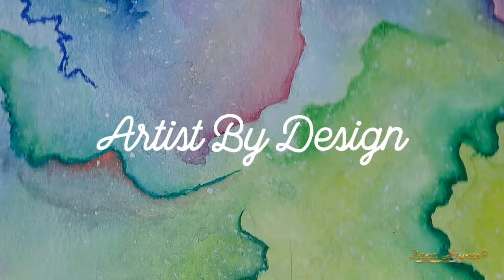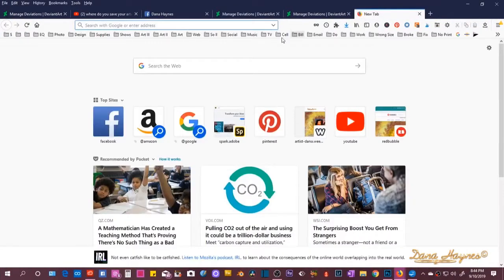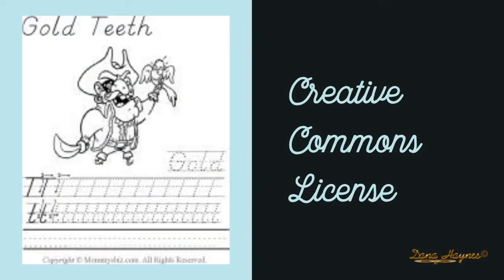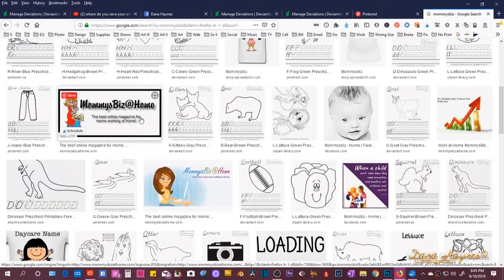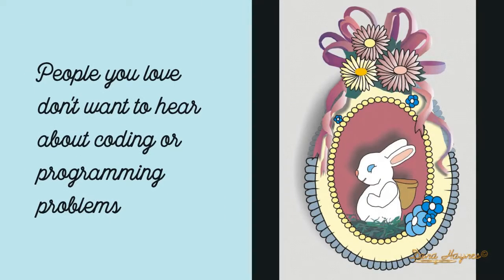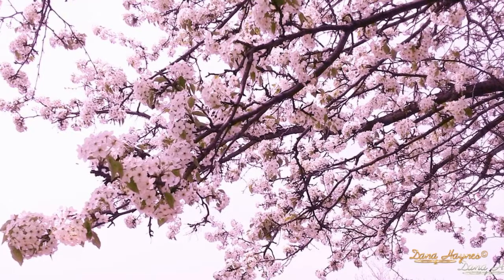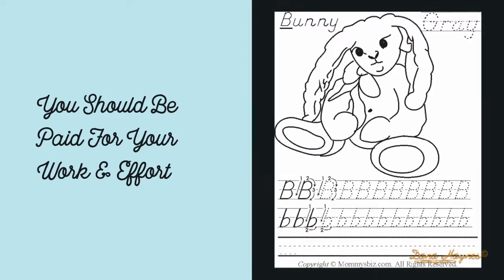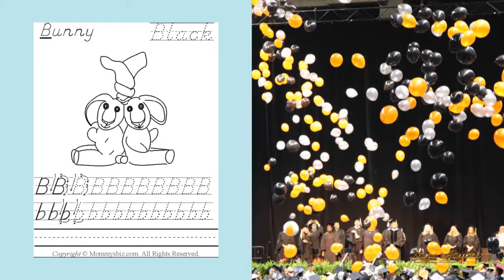Creative Commons Trauma! Artist Trauma! | Validation - Learning To Set Boundaries!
Artist Dana Haynes discusses "Art Trauma" from 20 years ago, the importance of seeing it for yourself: Validation. Learning to setting boundaries, self respect, respect for your artwork, other artist & a little about creative commons.

.`•.¸¸.✿ Explore ✿ Create ✿ Express
Art | Design | Illustration | Multi Media | Photography | Web | Social | Studio
     Originals | Limited Editions | Traditional | Fractal | Digital | Print

Dana Haynes has been a portrait photographer for the last decade, specializing in children, babies & family sittings. She has been an artist her whole life. She is self taught in traditional art. Went to college for computer programming & science. Explored fractal art as a hobby, while doing professional photography shoots in studio. She been in management her whole life, an done over 5000+ sessions.

Plus shes a HUGE rock music fan.

Her channel includes speed paintings of her art, tutorials & artist / photographer advice. Just ask in the discussion tab or comments & she will answer you there or in a video. To purchase an orginal in a video, feel free to send Dana a request in chat here on Youtube or via her Facebook page. I will get back to you as soon as possible.

To commission Traditional Art from artist:
Please see website for pricing @

❤  Donate any amount you would like using the Pateron link at top of this channel if you'd like to see more videos by Dana.

If you'd like to send art materials, supplies or equipment please ship to:

Attention: Dana Haynes
109 S Blackhawk Blvd,
Rockton, IL 61072
US

My Legacy
Products ¸•´¯`☆

Art Sites
✿ Sedition | Limited Editions
✿Etsy
What Inspired Me?
God, the creative Artist in the Intelligent Design of Everything

The Universe, Mother Nature, Time, Energy, Astrology, Philosphoy, Spirtuality, Karma, Yin/Yang, Religion, Mythology, Symbolism, Technology, Science, the Mythical, Humanity, People: Men, Women Children Animals & Wild life. Relationships. Patterns & Cycles. Logic & Emotion. The Comedy & Tragedy of LIFE

Muses: Literature, Storytelling, Folk Lore, History, Drama, Song, Dance, Music, Poetry